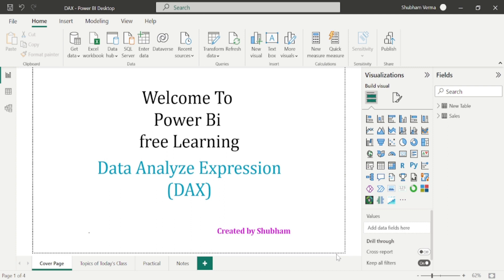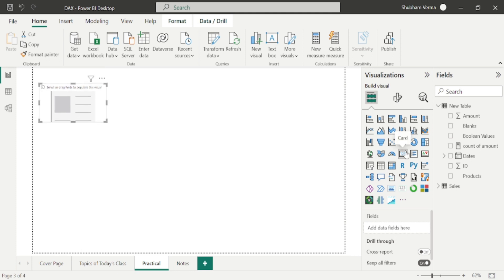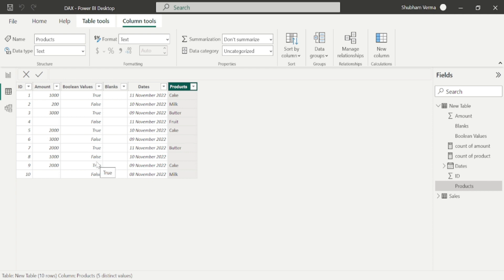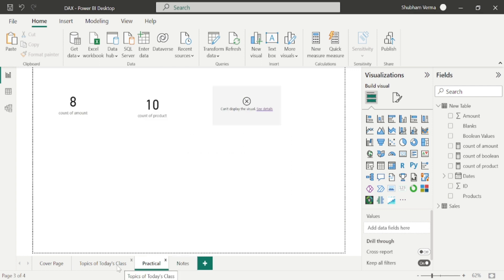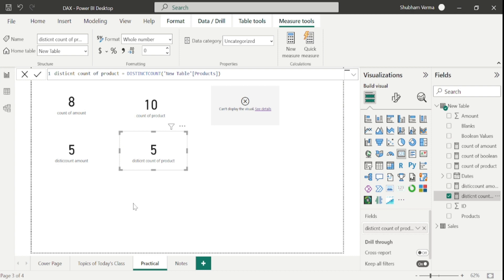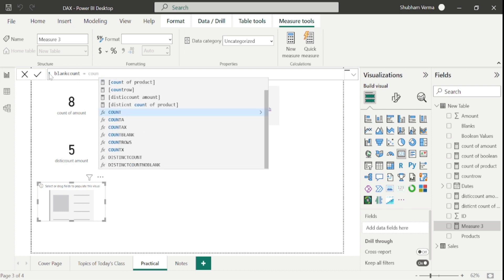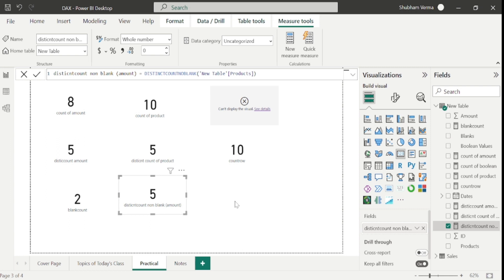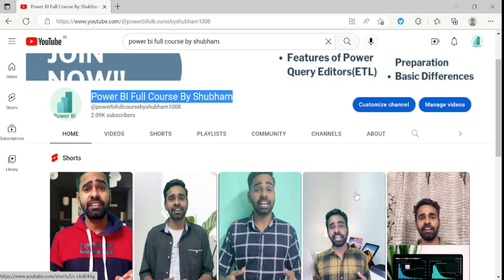(Video -2)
Linkedin Link for Paid sessions and free job Support.